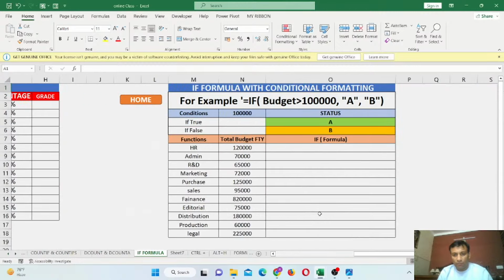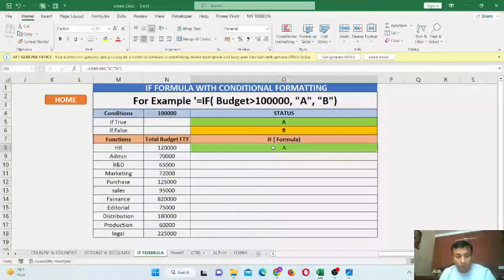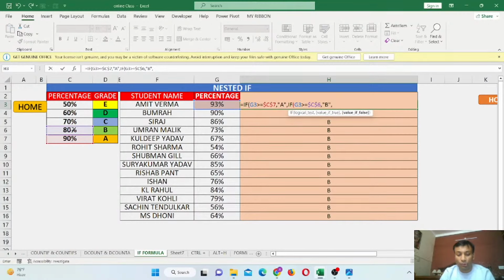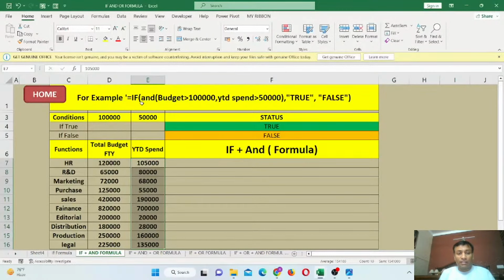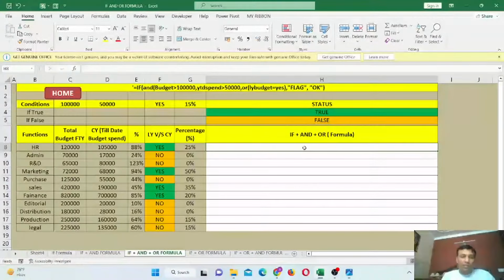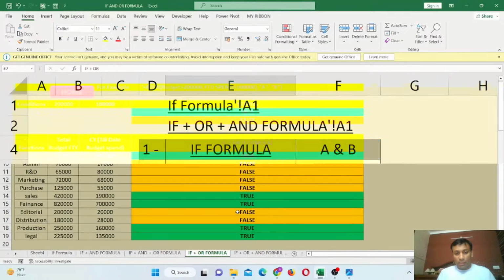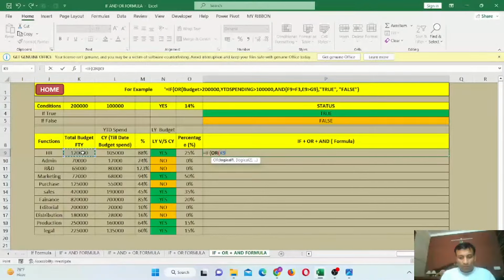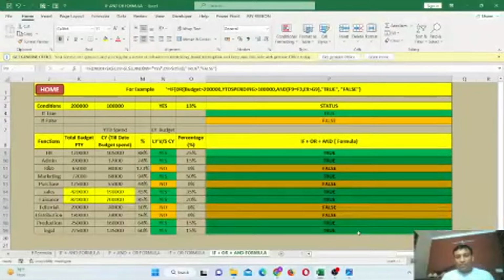ExcelKiClass Session #3 Online Excel Class !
If & Conditional  Formatting
If + and Formula
If +And +OR Formula
If +OR Formula
If + OR +AND Formula

EXCEL BASICS SESSION WISE

CHAPTER DETAILS

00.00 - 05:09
05:10 - 18:42
18:43 - 26:00
26:01 - 34:40
34:41 - 44:09 I